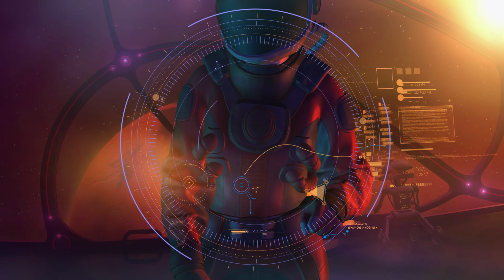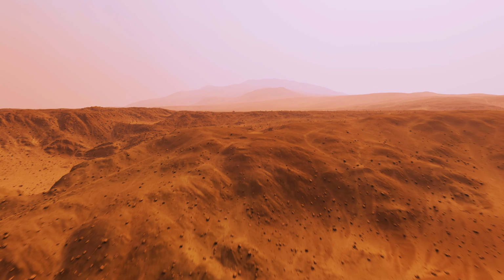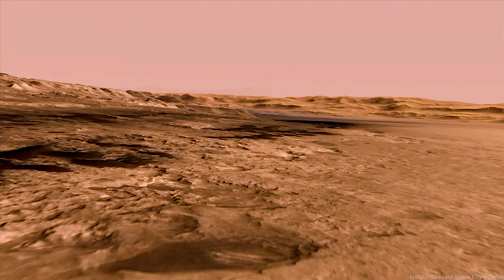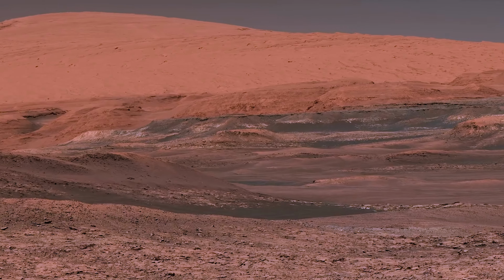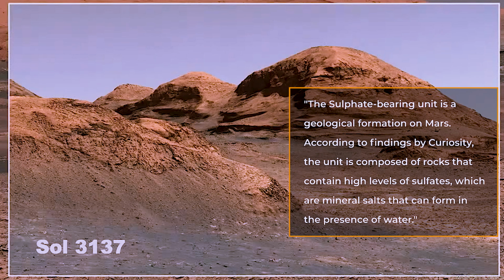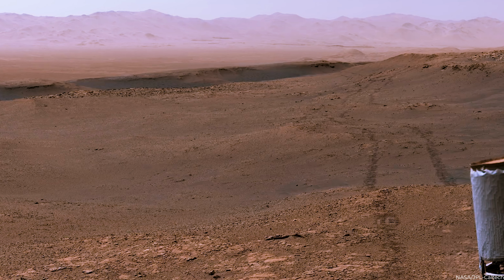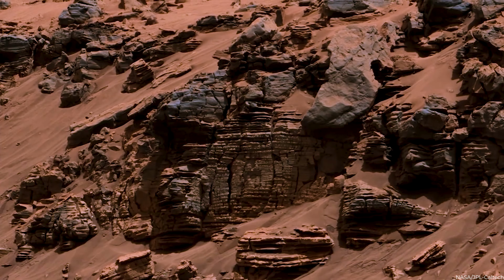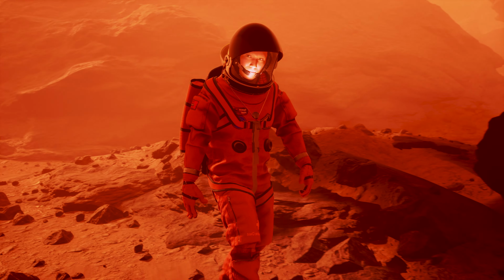NASA Release NEW Real 4K Images from Mars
Explore the wonders of Mars in stunning detail through high-resolution images captured by various space agencies. See the planet's surface, atmosphere, and features like never before, inspiring the next generation of space explorers.

📆Discover 2023 with this James Webb Space Calendar
🛰Build Your Space Adventure With LEGO ISS, Perfect for LEGO Fans